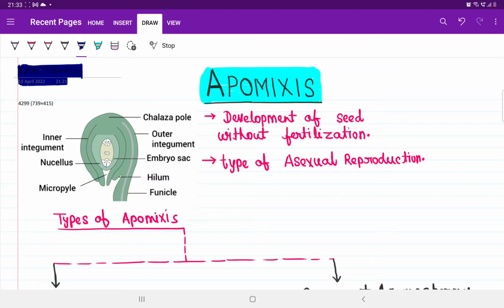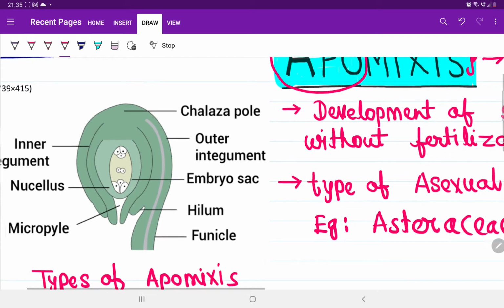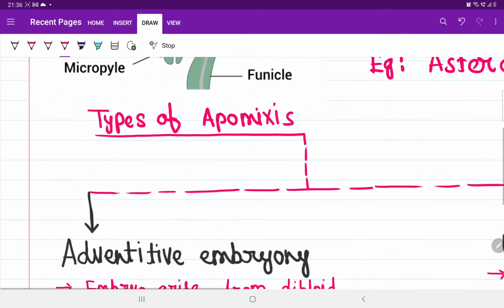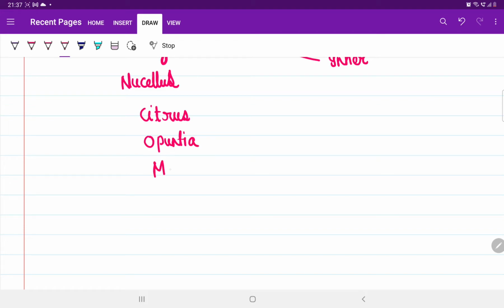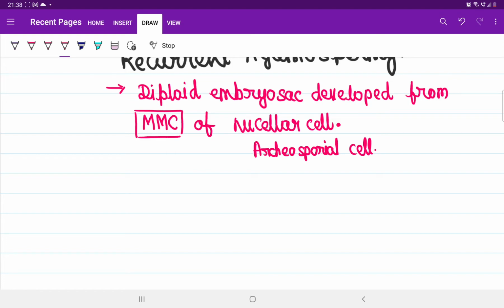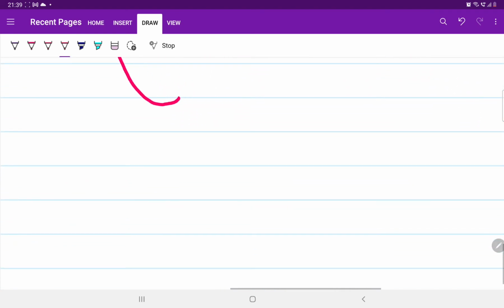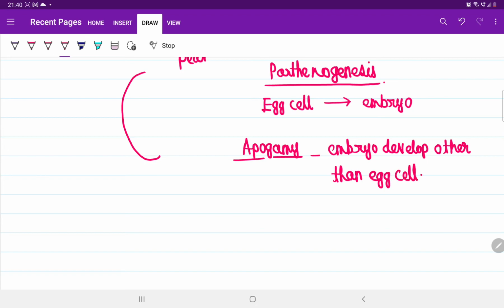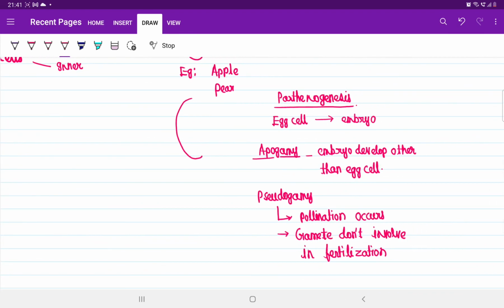Apomixix neet2022 reproductioninplants botany